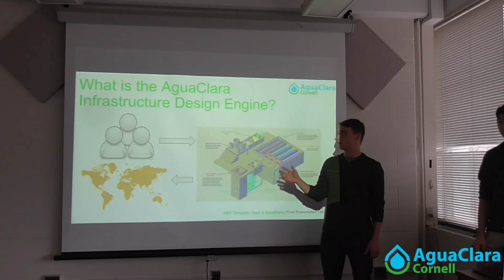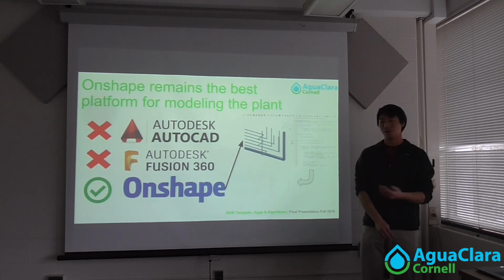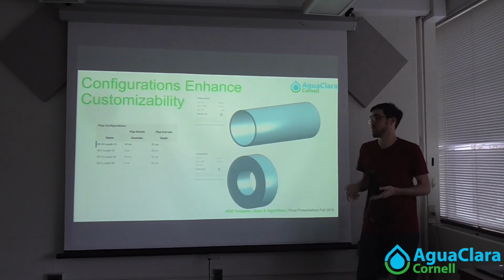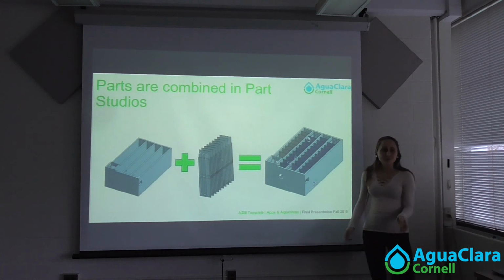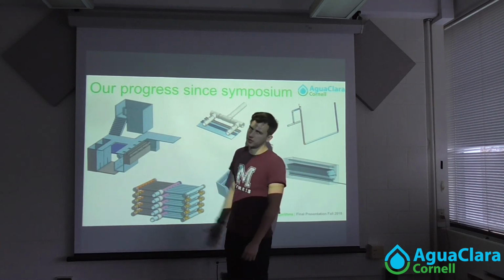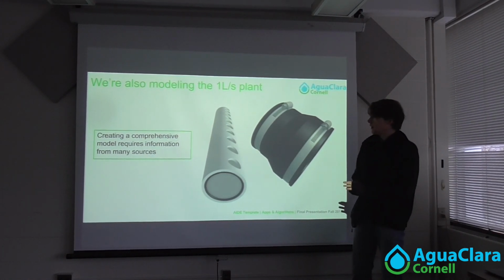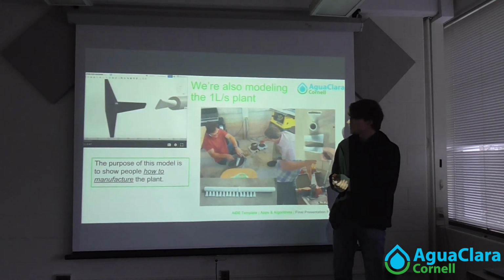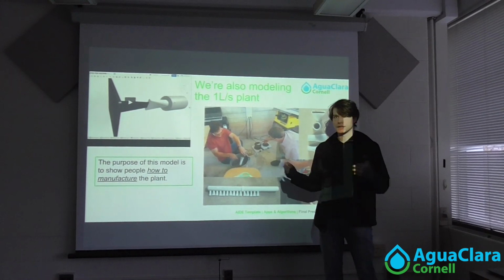AIDE Template Final Presentation Fall 2018